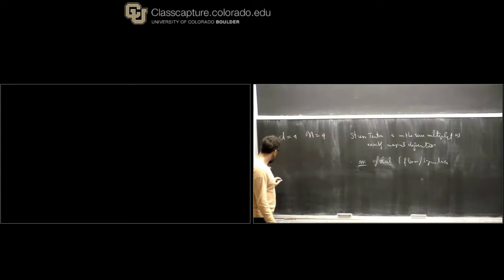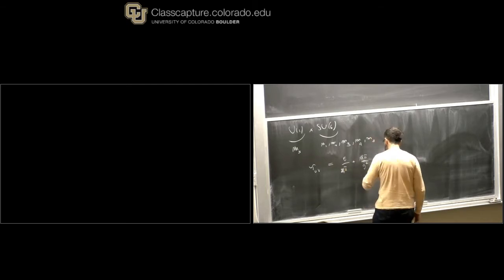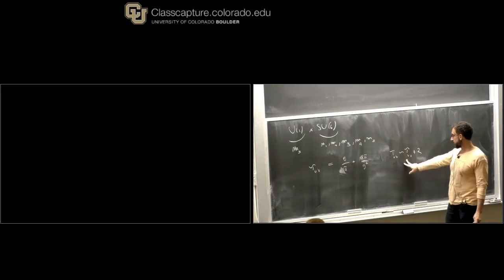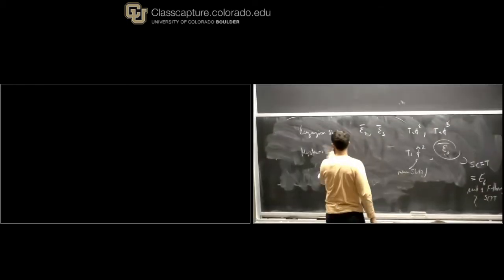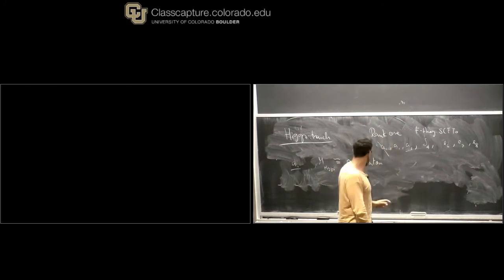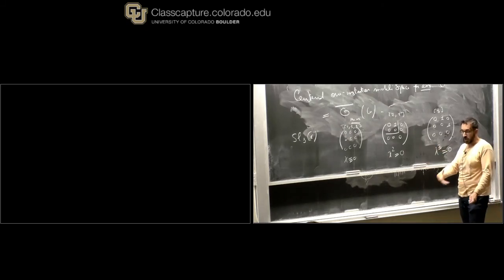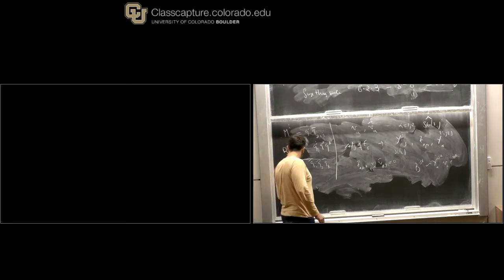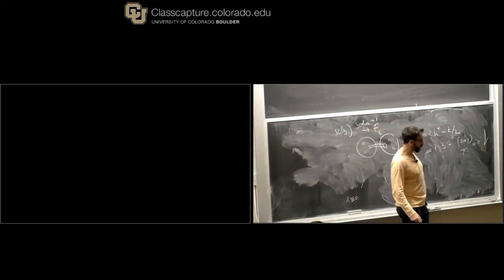Leonardo Rastelli Lecture 4 on Superconformal Field Theories